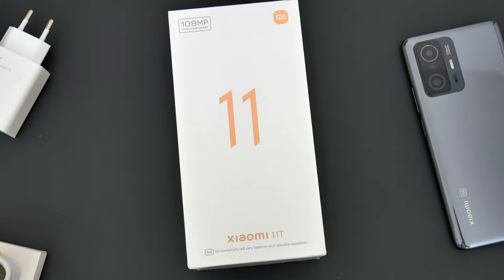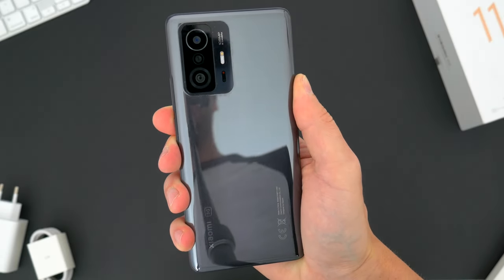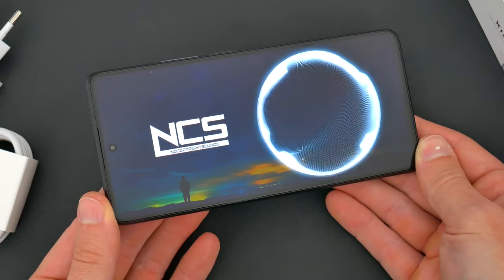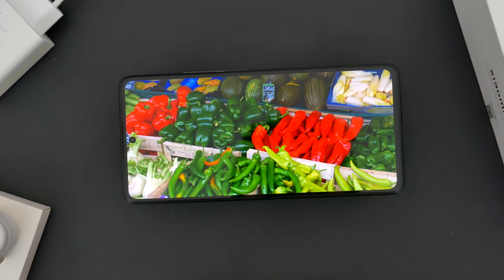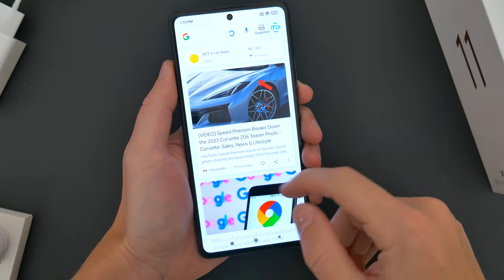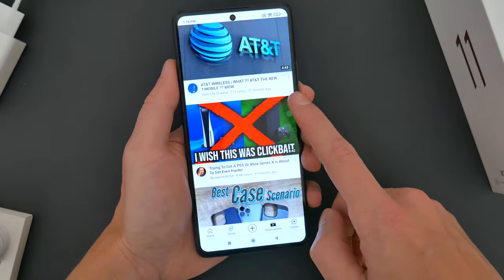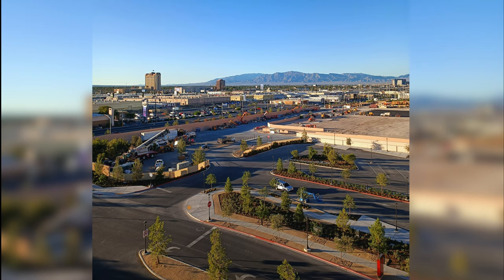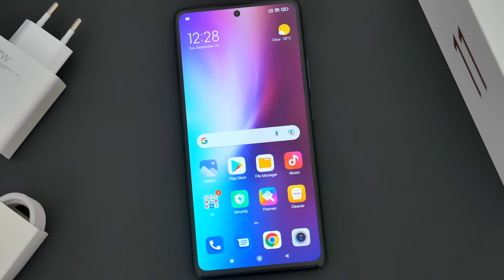Xiaomi 11T Full Review! No Reason To Go Pro?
↘️ Product Links!

0:00 Intro
1:15 Physical Traits
2:28 Fingerprint Sensor
2:58 Speakers
4:04 Display
5:40 Specs & Performance
8:00 Battery & Charging
9:02 Camera
11:17 Conclusion
＠Social: